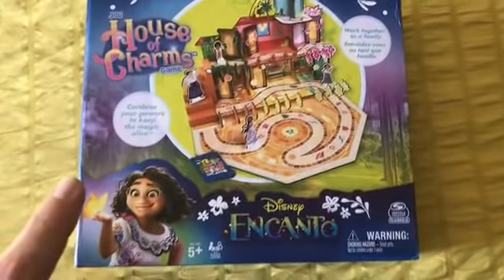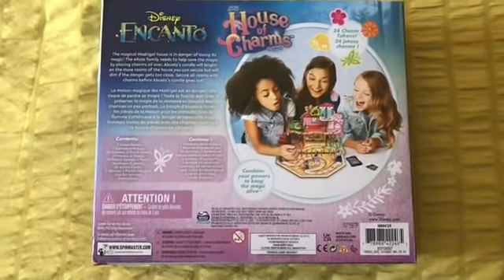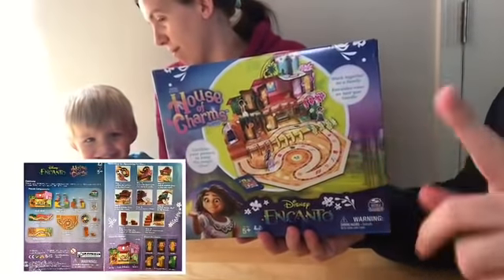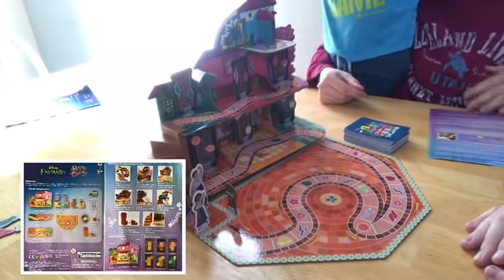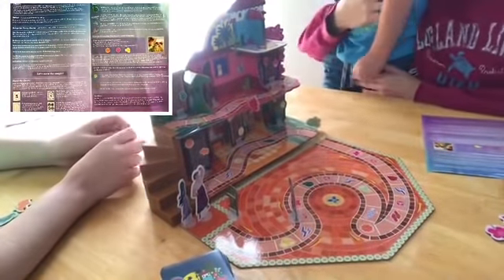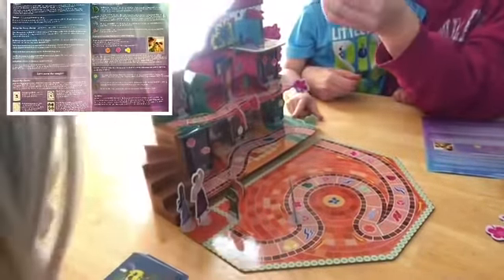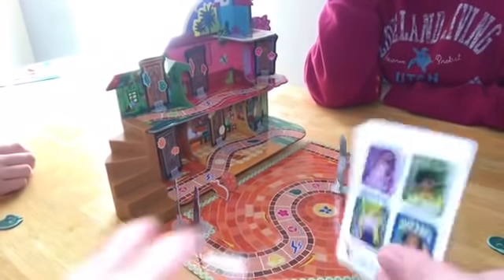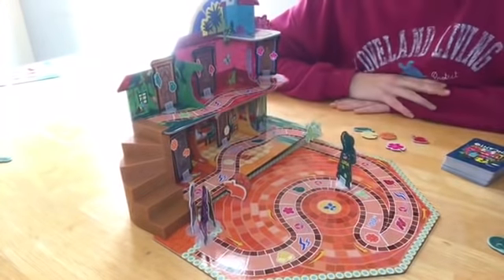Encanto House of Charms Board Game Review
Here is the Honest Review of Encanto House of Charms Board Game. This is just for fun.